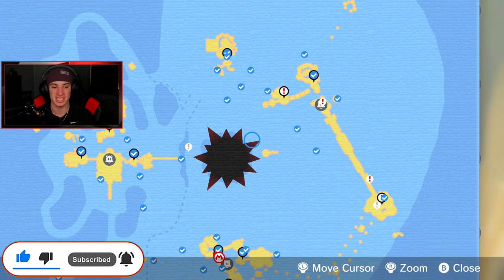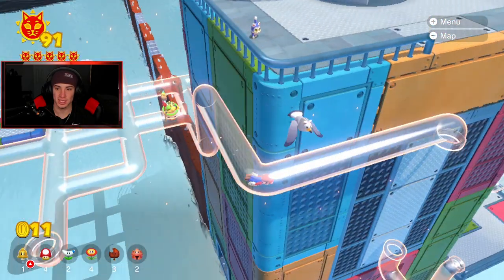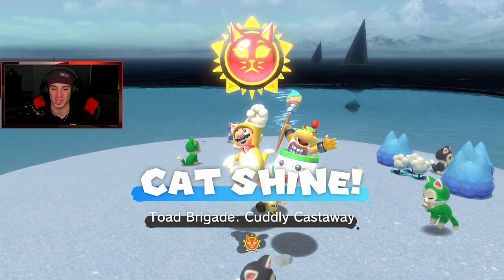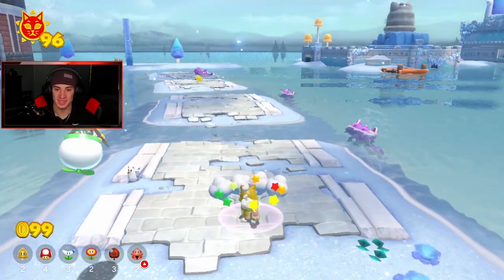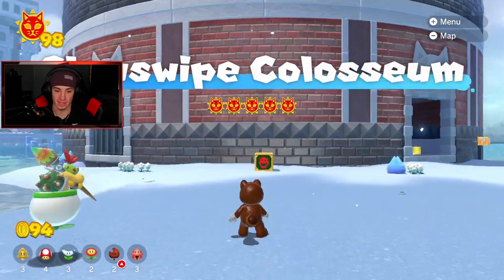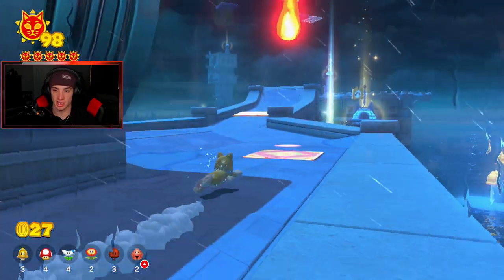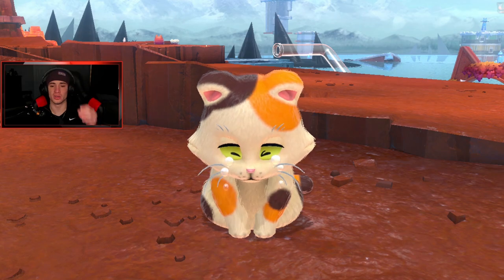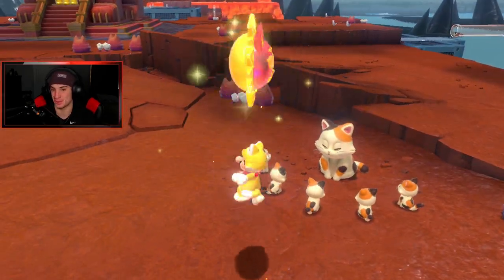Bowser's Fury - Gameplay Walkthrough Part 8 - All Cat Shines! (Nintendo Switch)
Part 8 for my play through on Bowser Fury for the Nintendo Switch!
In This Video:
- Collect The Last 10 Cat Shines..
- Revisit Older Areas For Cat Shines.
- 100% The Game.

GAME INFO
Name: Super Mario 3D World + Bowser's Fury
Developer: Nintendo
Publisher: Nintendo
Platforms: Nintendo Switch
Release Date: February 12, 2021